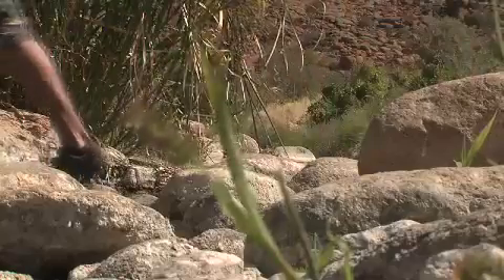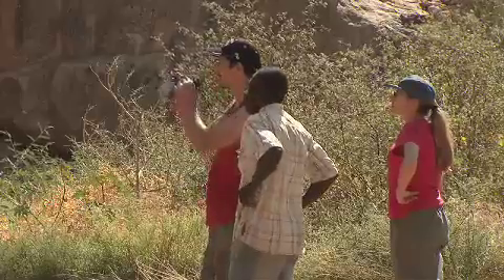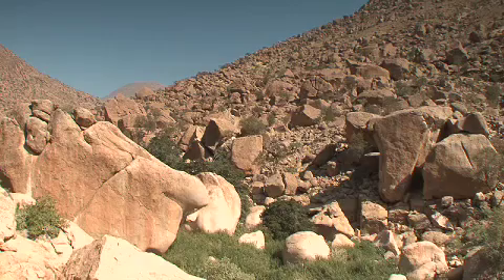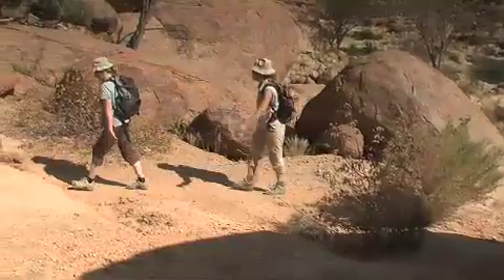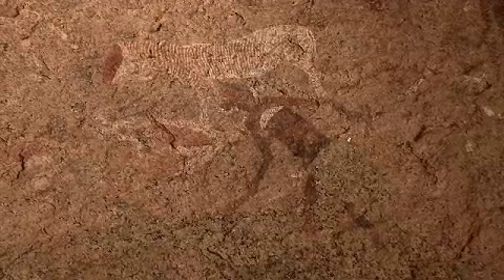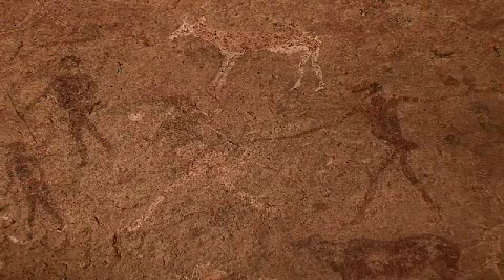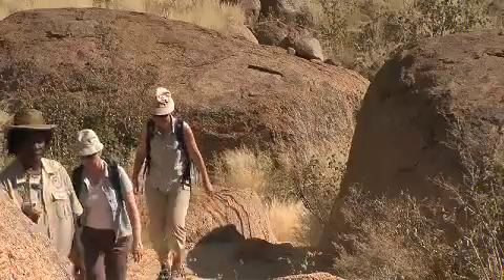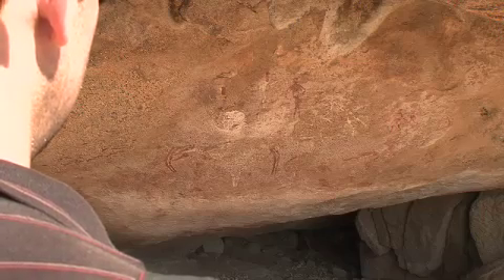White Lady Painting Namibia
The White Lady is a rock painting, located in the Brandberg Mountain in Namibia. Take an educational stroll to the painting and learn about its history and the history of the region.